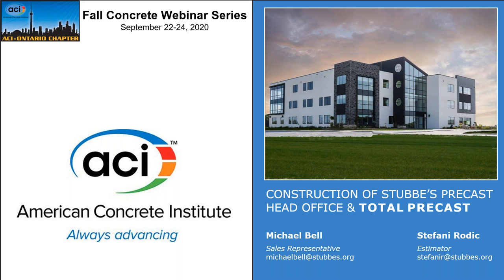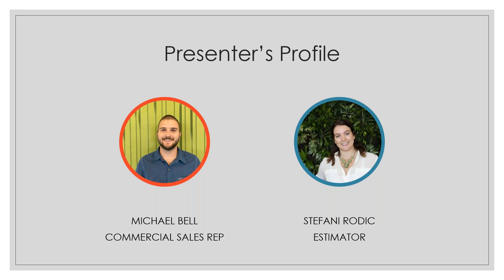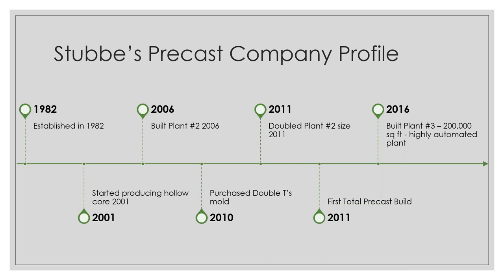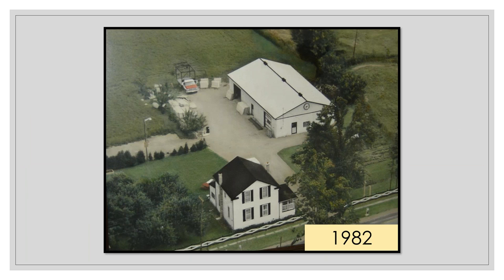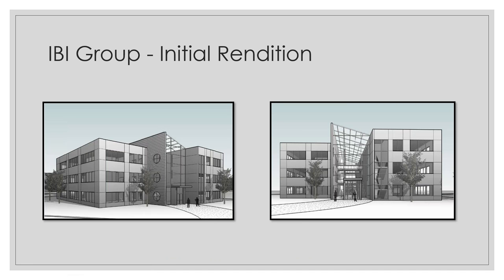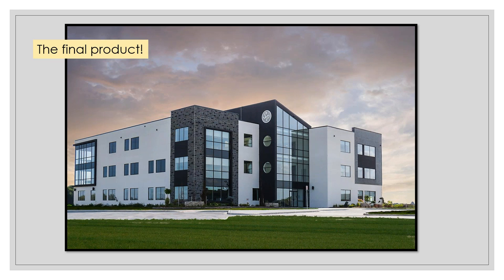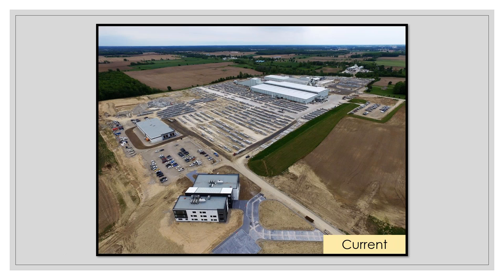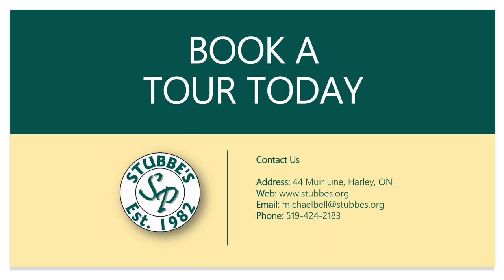Fall Concrete Webinar Series 2020 - Construction of Stubbe’s Precast Head Office - Sept 24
The third webinar in the 2020 ACI-Ontario chapter Fall Webinar Series focuses on the construction of Stubbe's Precast's Head Office and total precast building construction.  Michael Bell and Stefani Rodic of Stubbe's Precast discuss the construction of Stubbe's Precast's new Head Office building, a total precast construction project which is an increasingly popular method of concrete construction.